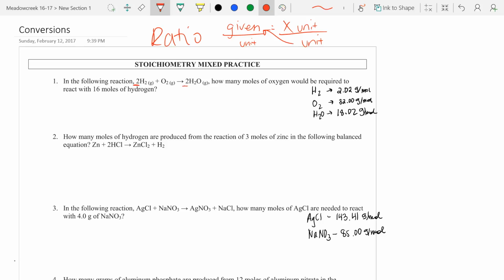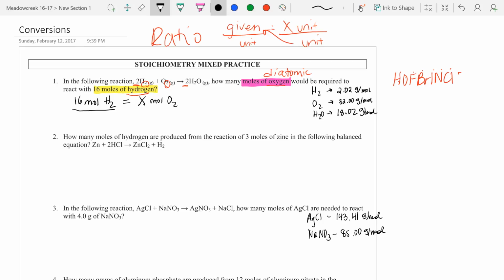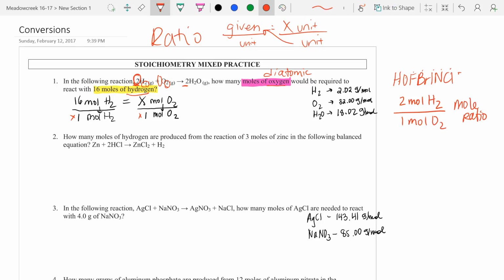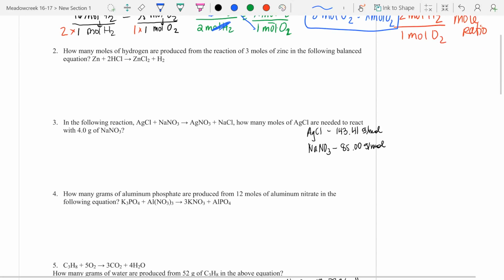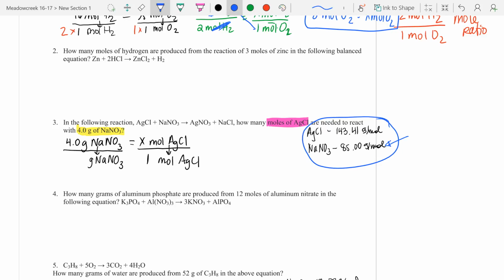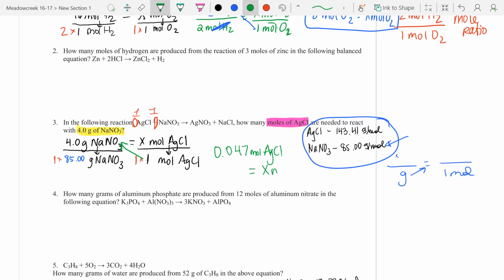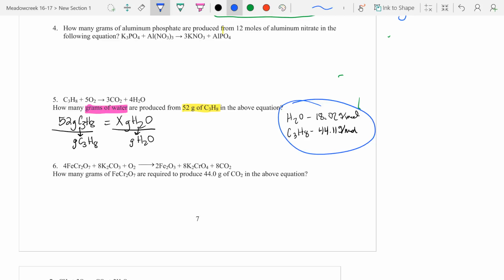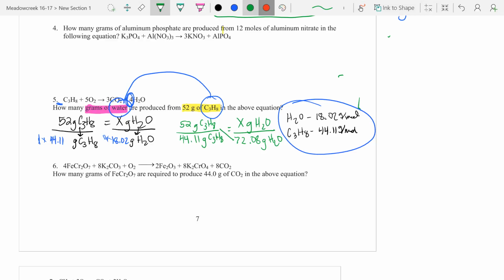16-17 Stoichiometry Conversions Review